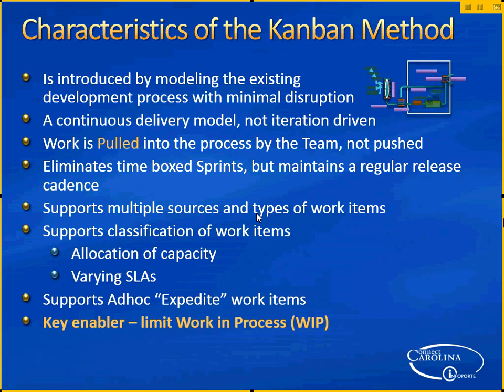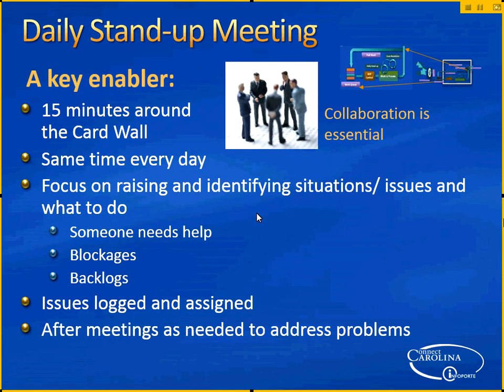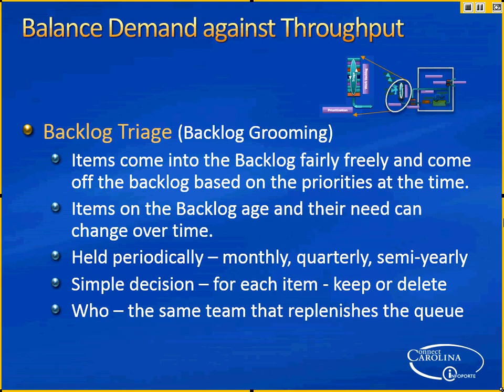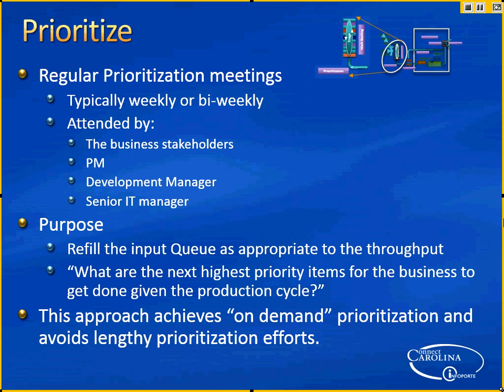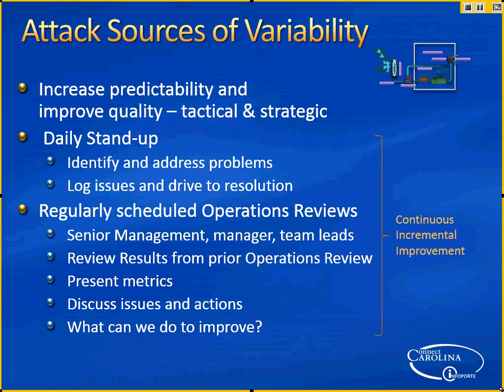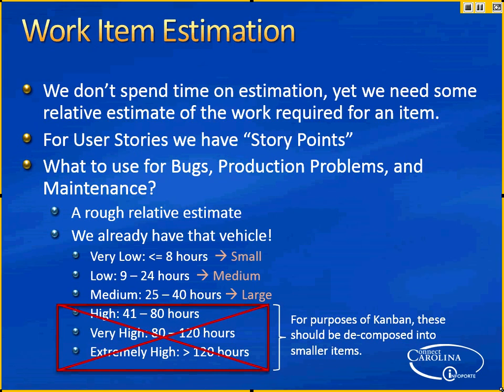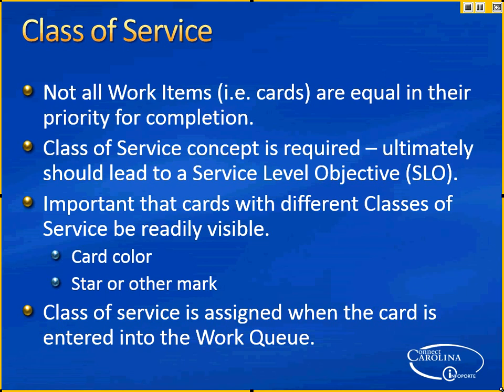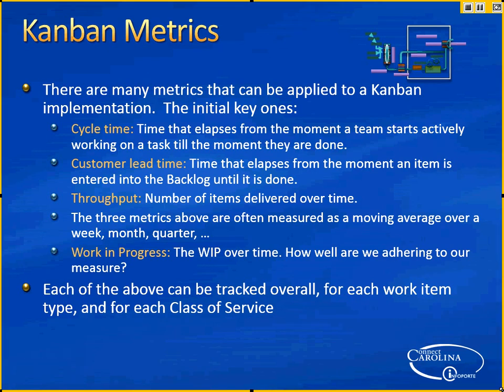Agile Presentation Day 6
Kanban Day 2